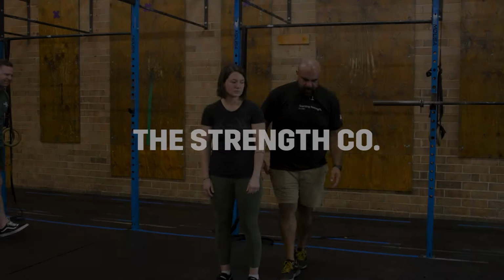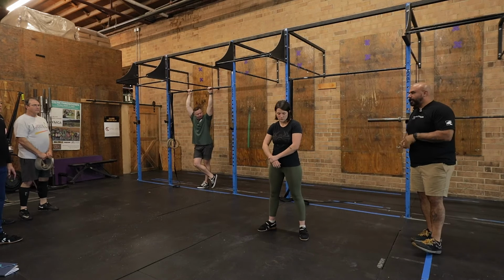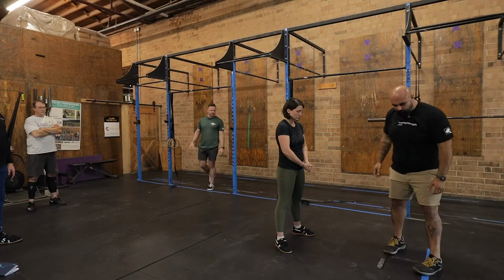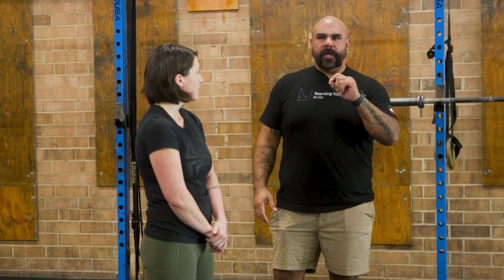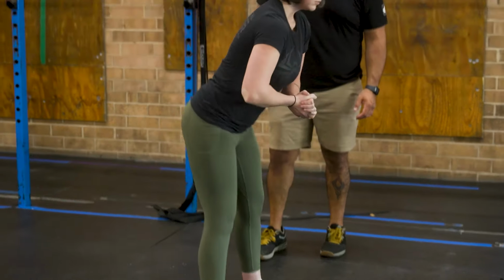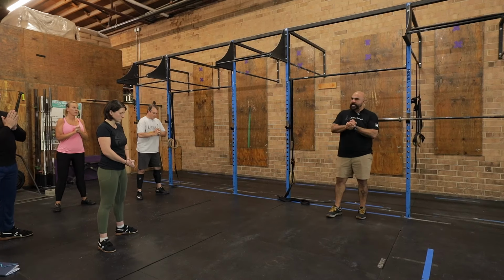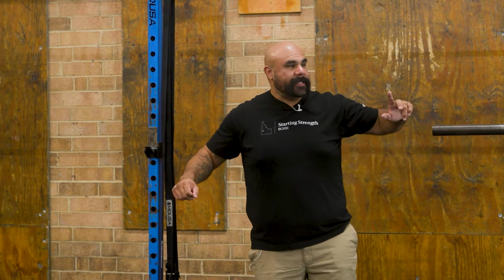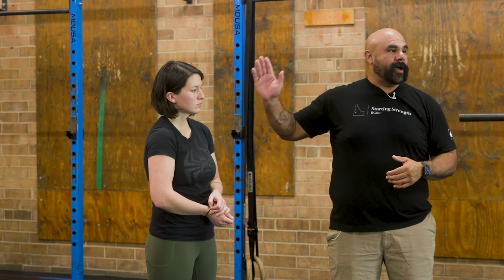Squat Masterclass: Starting Strength Coach Teaches The Back Squat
Starting Strength Coach Nick Delgadillo and Grant Broggi teach lifters how to squat with perfect technique at a lifting camp in Charlotte, NC.

Follow The Strength Co.